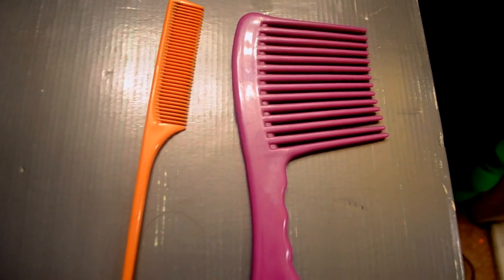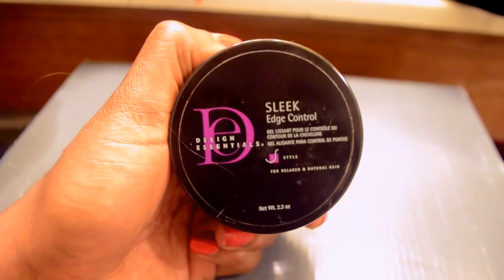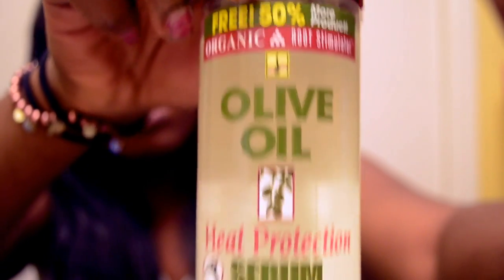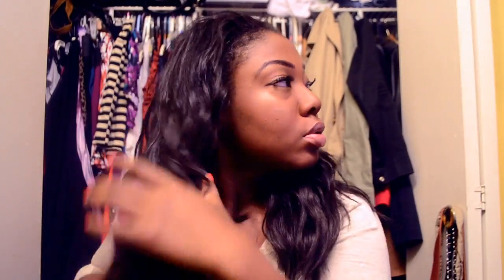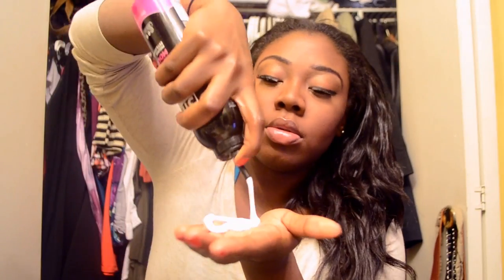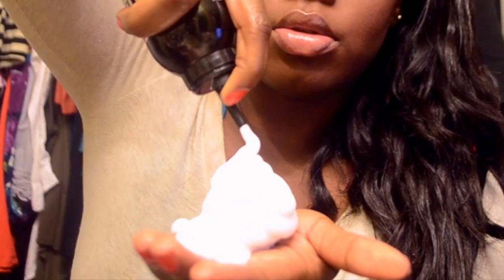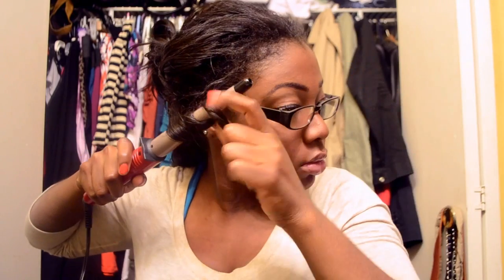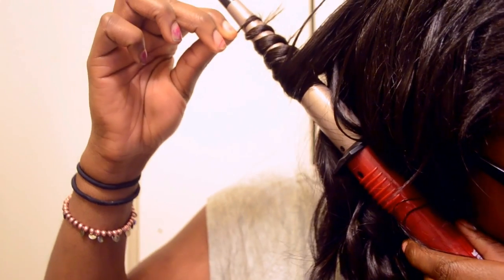Hair Tutorial: Big Bouncy Curls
Go to my blog if you would like to see the products I used once again.
Thank you to all my new subscribers and my old subscribers for sticking through with me and supporting my videos. :)

You can leave the questions below, or in a message, you can also ask me on my formspring.

Be sure to leave me comments on what you would like my upcoming videos to be.
-Nika Brown :)

to see my blog go to-
(fashion art makeup and personal blog)

if you have neither you can follow both my blogs with Bloglovin-